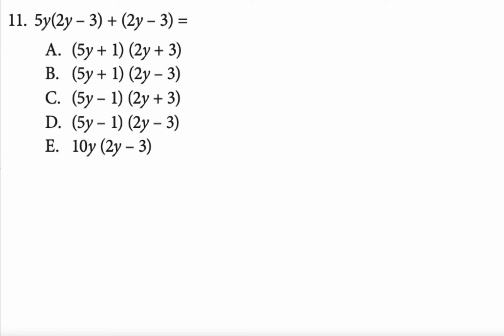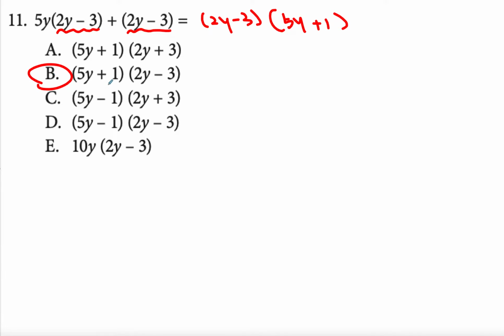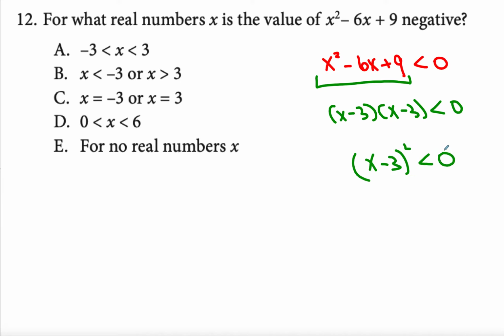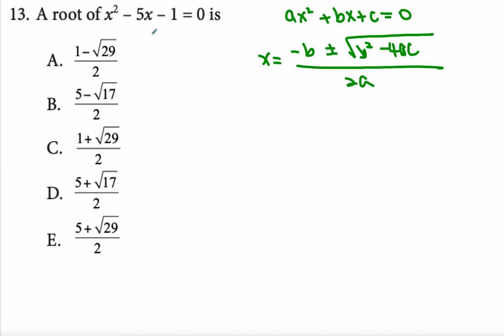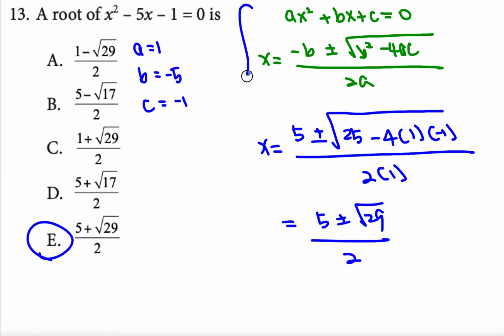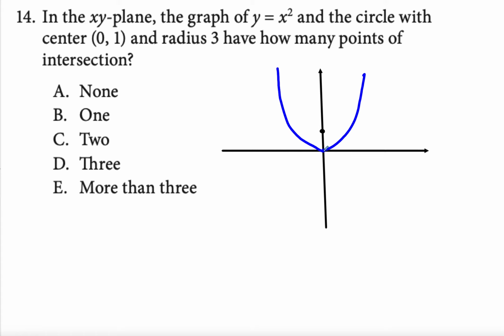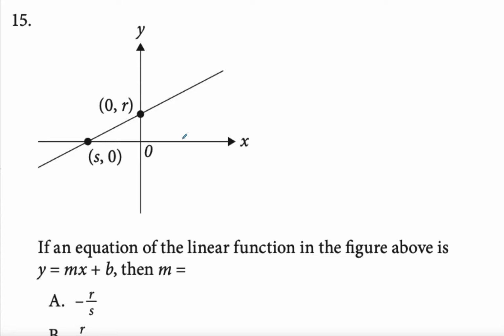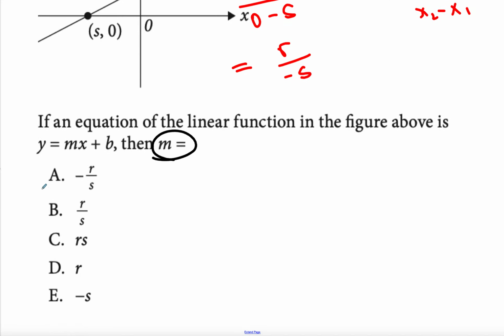College placement exam practice college level math 3